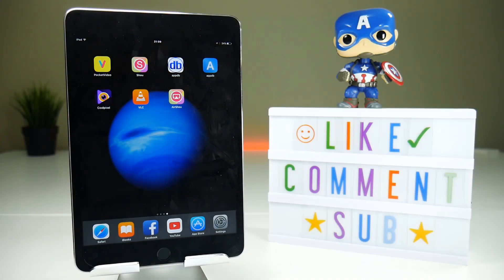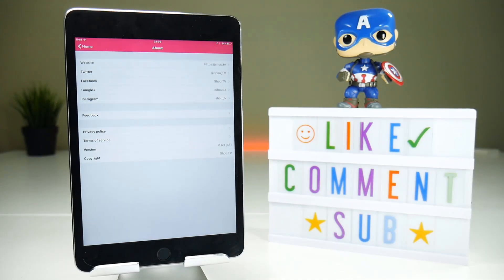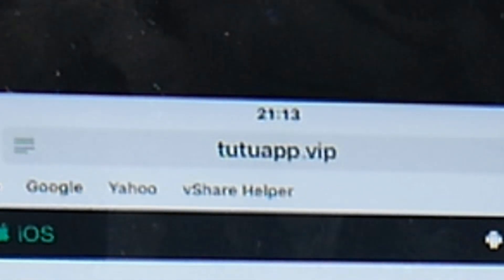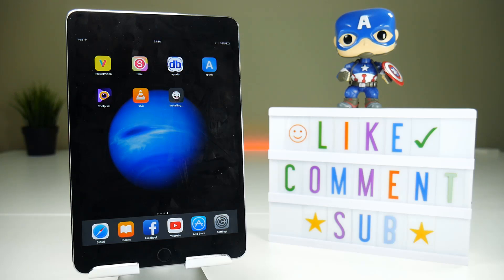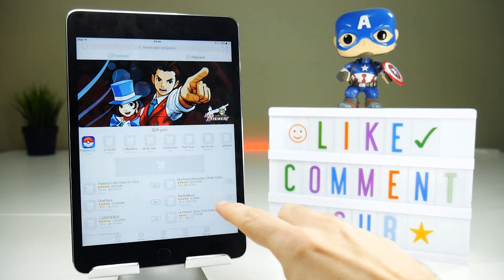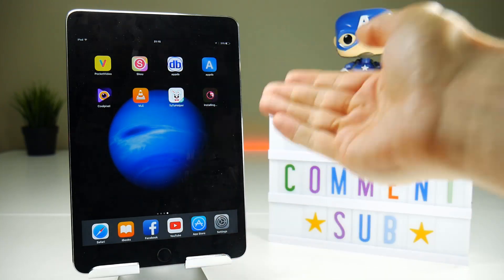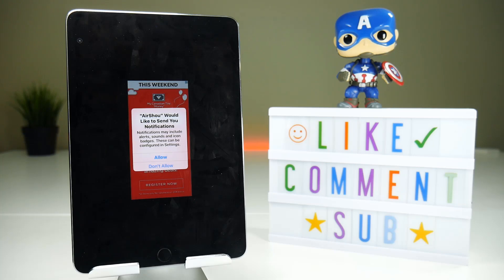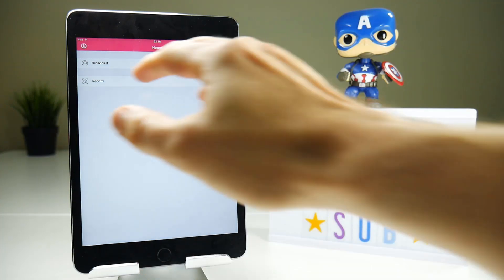Airshou is Back! Screen Recording 0.6.1 Version For Free Without PC or Jailbreak!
As always the iOS community has delivered. Airshou, the best iOS screen record for iPhone and iPad, is back and available for free! And yes, folks, we are talking about Airshou 0.6.1, the version that screen records without playback issue. The free version. The no jailbreak version. The no PC version. THIS IS THE VERSION YOU WANTED!!!

Super special thanks to AJ170, without his ipa file and contacts this wouldn't be available.

So watch the video, download, test and let us know if we are all back in the game!